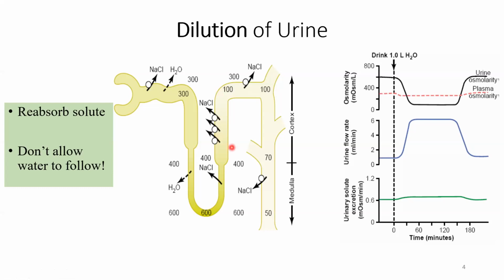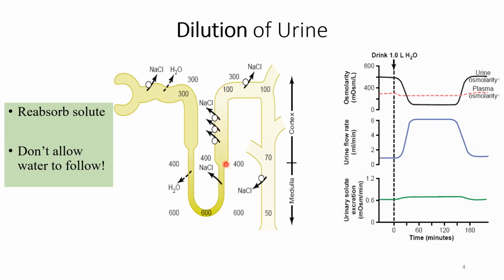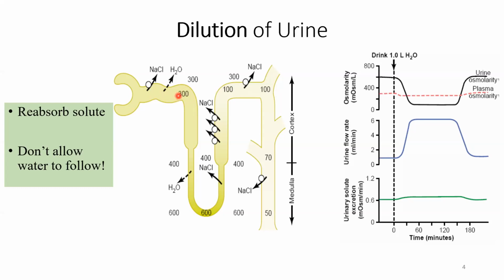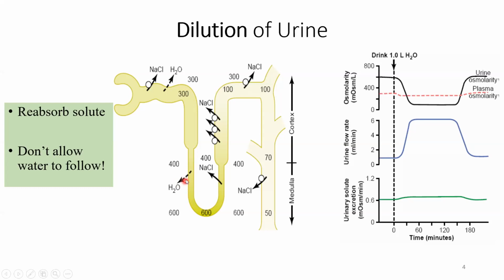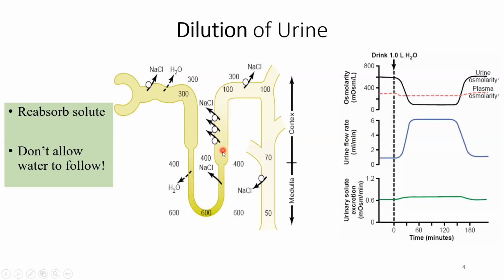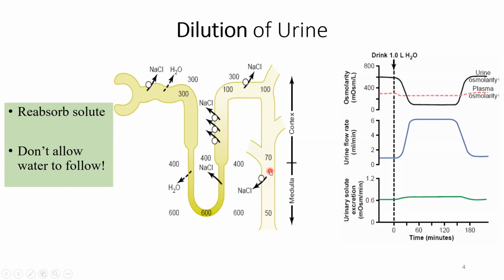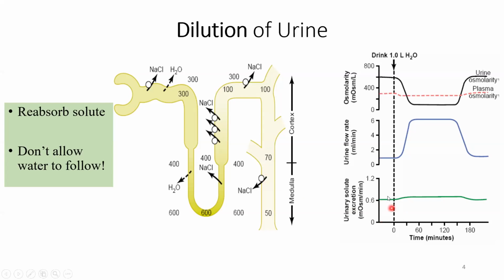How is Dilution of Urine achieved by Kidney? | 2nd Year MBBS